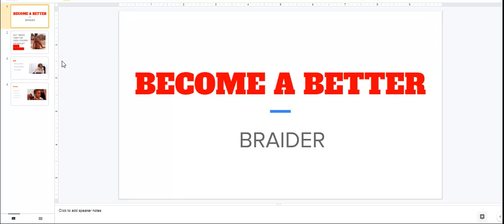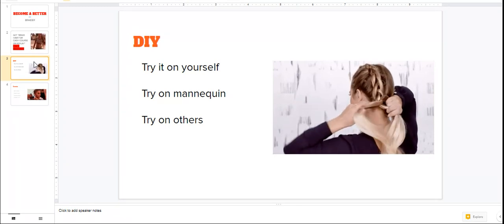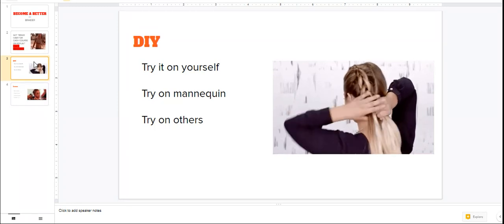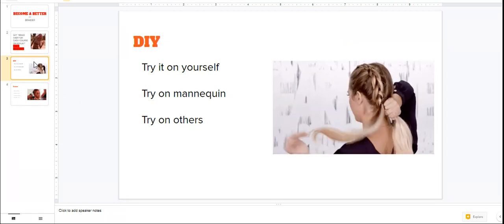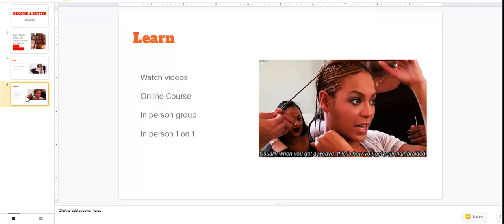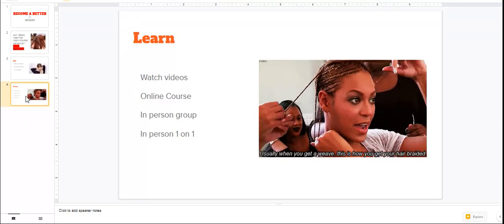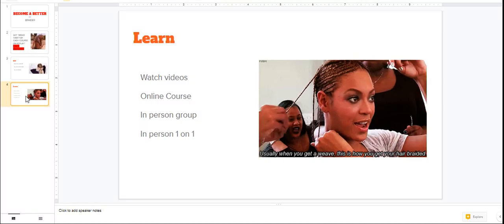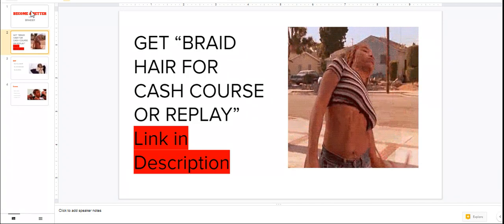How to Become a Better Braider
How to Become a Better Braider How do I get better at braiding? Hair Braiding Business